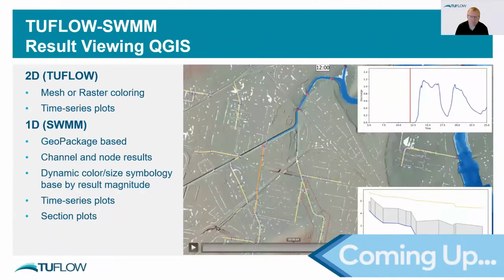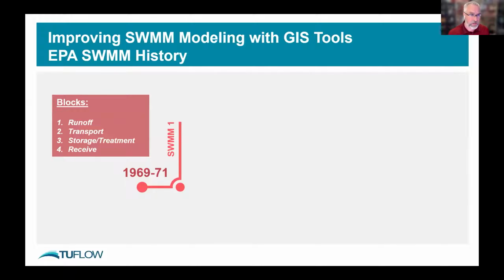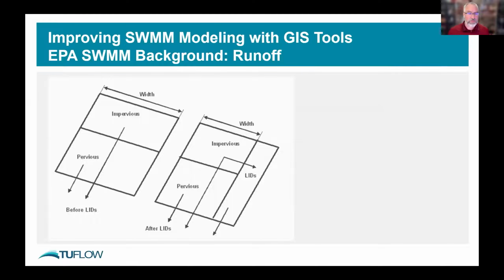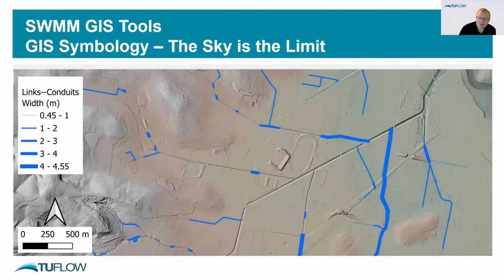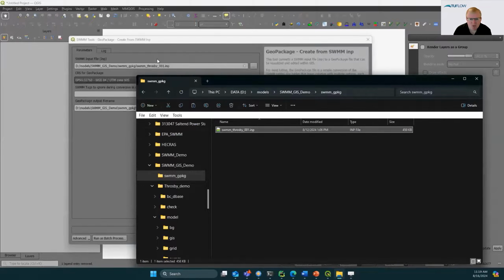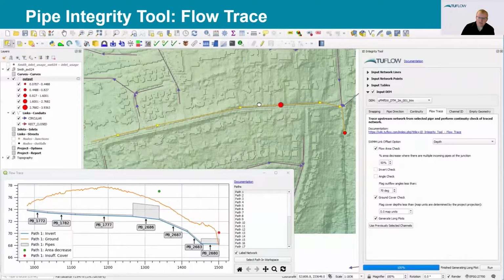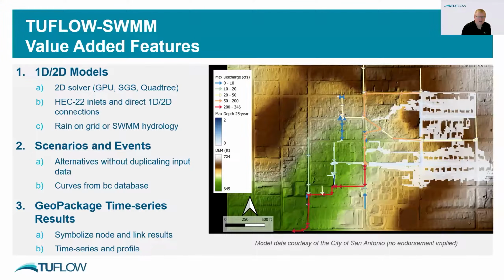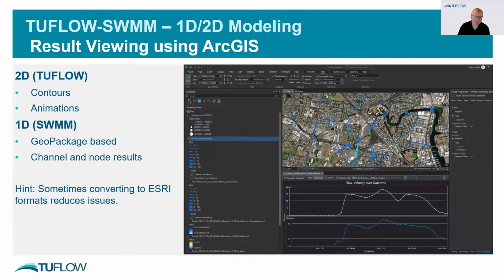Improving SWMM Modelling with GIS Tools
***Chapters***
00:00 - Presenter introductions
03:00 - SWMM background & history
09:38 - SWMM historical timeline
16:36 - SWMM GIS tools | Symbology
20:21 - TUFLOW QGIS plugin | Categories
30:48 - 1D integrity tools
34:52 - SWMM with TUFLOW | 1D
38:18 - Value added features | Benchmarking
44:46 - Result view | QGIS | ArcGIS
48:45 - Q&A | TUFLOW webinars

Unlock the full potential of your stormwater management strategies with EPA SWMM, the powerful, open-source hydrology and 1D modelling software trusted by professionals worldwide.

Elevate your projects by learning from the experts in this engaging webinar on a journey through the rich history of EPA SWMM. You’ll discover how this system can transform your projects with its flexible API and learn how to efficiently create and edit SWMM data using the TUFLOW plugin in QGIS.

Get ready to streamline your workflow with essential features like GIS GeoPackage file creation, network integrity checks, and seamless data conversion between SWMM and GIS formats. Whether you’re new to SWMM or looking to enhance your expertise, this webinar will provide valuable insights.

The United States Environmental Protection Agency (EPA) Storm Water Management Model (SWMM) is a popular, open source, hydrology and 1D modelling system. First developed in the late 60s and early 1970s by the University of Florida, Metcalf & Eddy, and CDM, the application has had many major upgrades over the decades to its current version. SWMM is used worldwide and has been embedded in many different modelling platforms using its flexible API.

EPA SWMM develops a graphical user interface (GUI), though people tend to develop these model inputs within a separate GIS system before manually transferring the information to the  SWMM GUI.  The TUFLOW plugin in QGIS, is a freely available plug-in that enables efficient creation and editing of SWMM data in a GIS GeoPackage format. The plugin includes functions to:

1. Create an empty GIS GeoPackage file with designated SWMM tables (Conduits, Junctions, etc).
2. Edit and visualize the SWMM network and input data.
3. Review network integrity. Checks include bulk identification of unreasonable changes in area, adverse slopes, and insufficient cover.
4. One-click data conversion, either from a SWMM project file (inp) to a GIS GeoPackage representation, or the reverse, GIS GeoPackage to a SWMM project file (inp).

The TUFLOW plugin tools can also be used to prepare a model to run using TUFLOW-SWMM, linking the 2D TUFLOW solver to the 1D SWMM solver for a complete integrated catchment model.